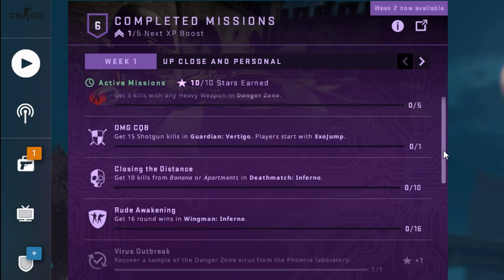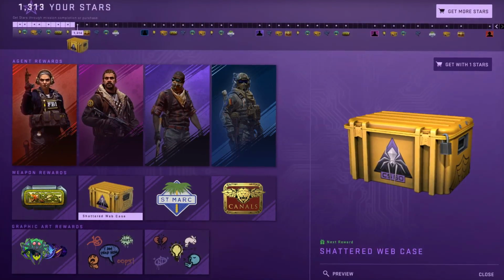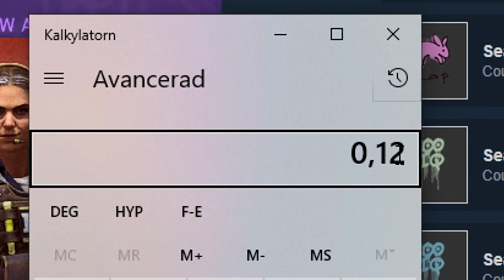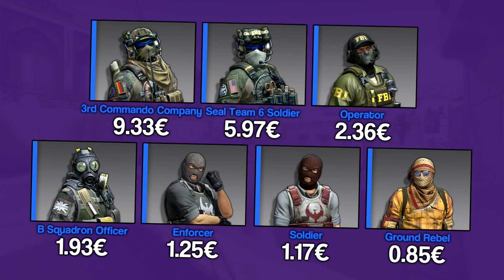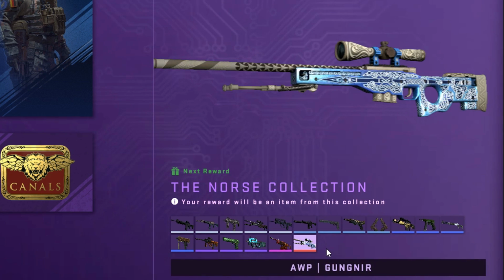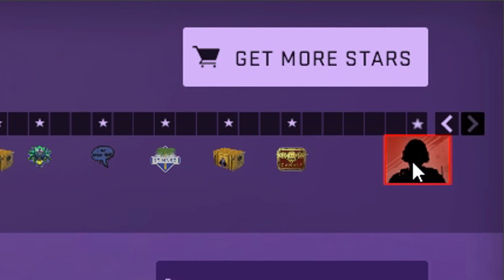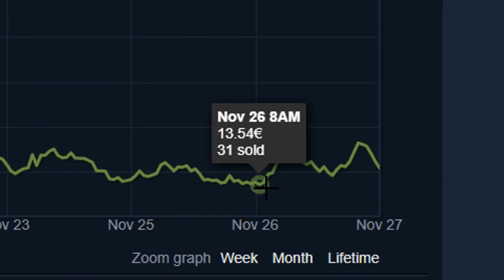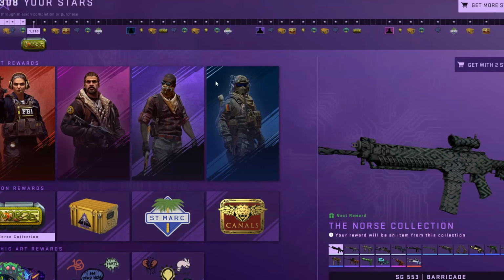IS THE SHATTERED WEB BATTLE PASS WORTH IT? (HOW TO PROFIT)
Is the new battle pass worth it? Thank you Mr. CS.MONEY for sponsoring this video And check their Black Friday special